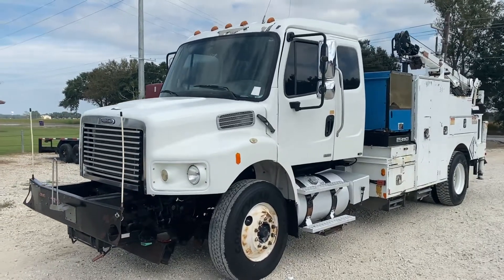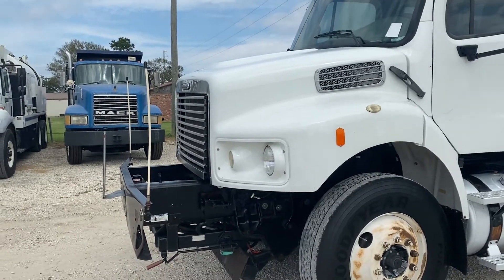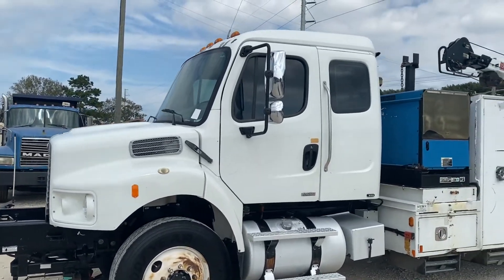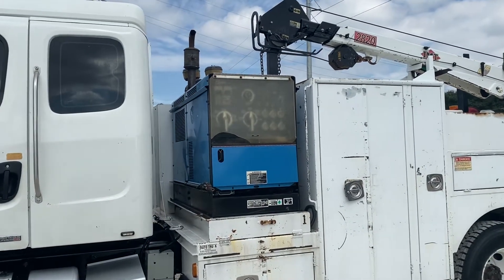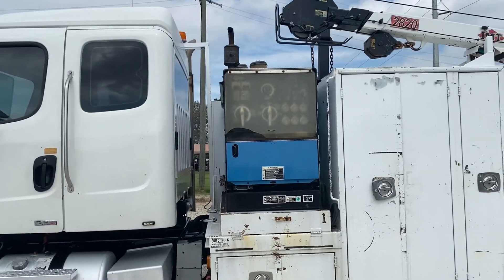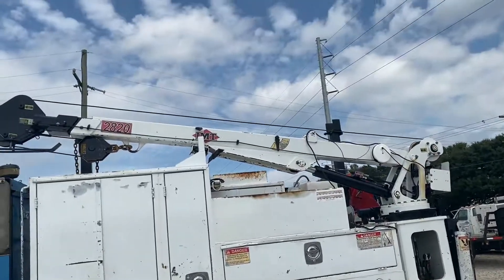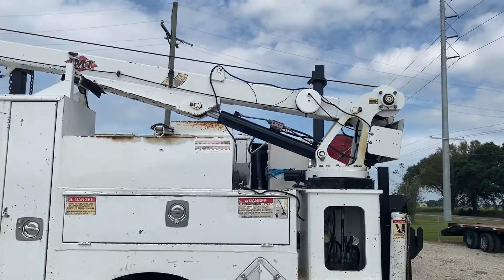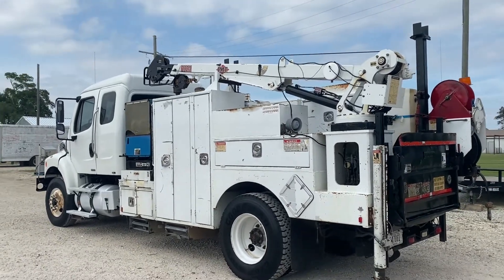IMT 2820 For Sale